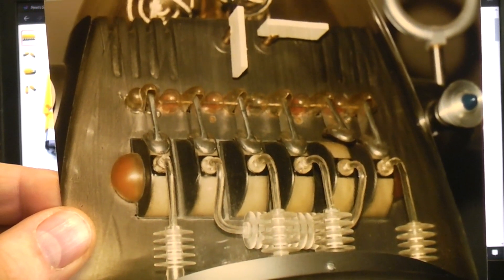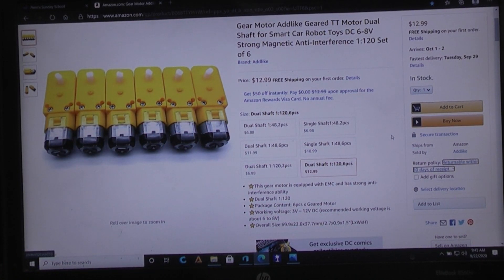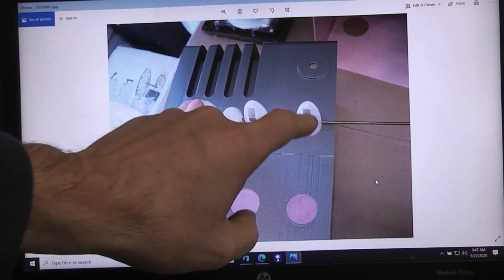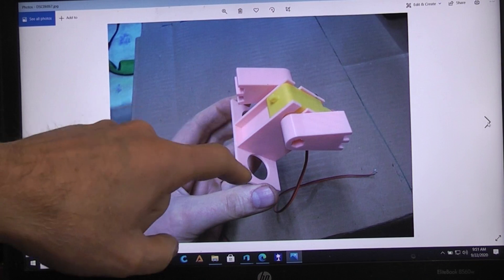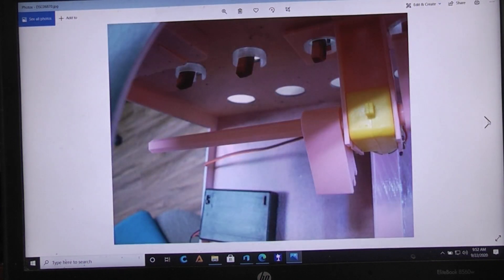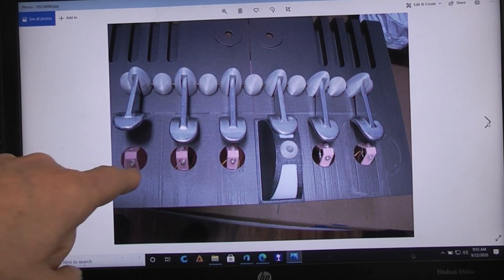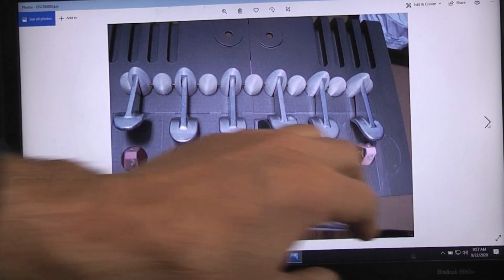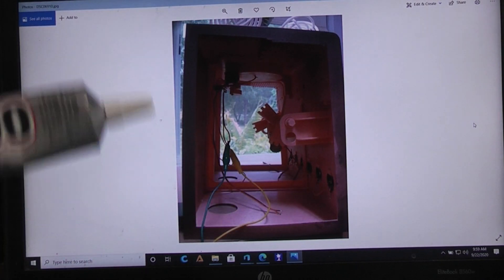Step 2. Block Head Robby Machine build. The Sax Valves.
info on where I got my 120:1 TT gearmotors .

Step 1 of the build was the Main Frame and Base the video can be seen here.

Don't forget to vote !